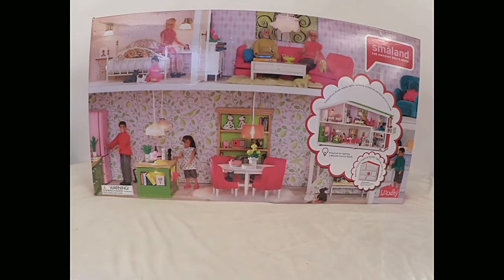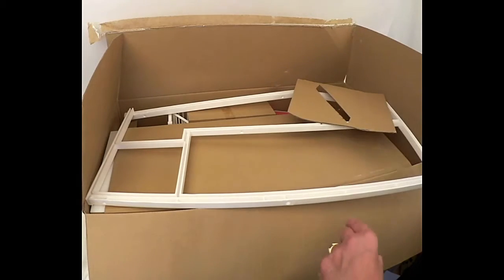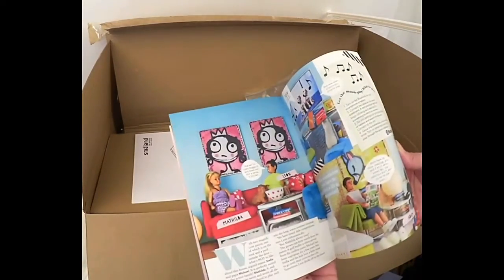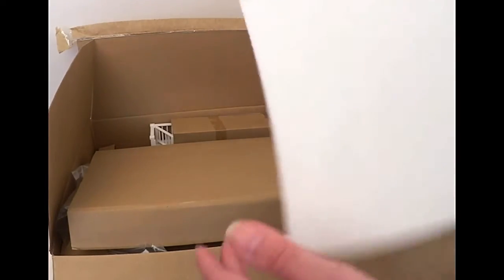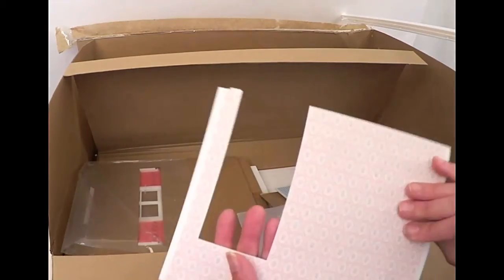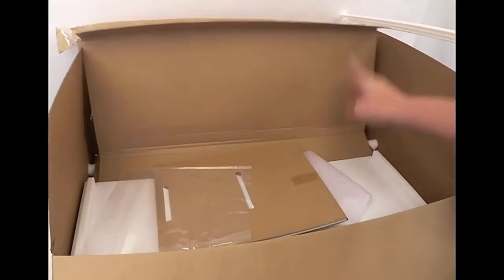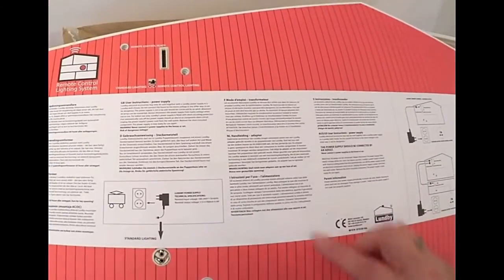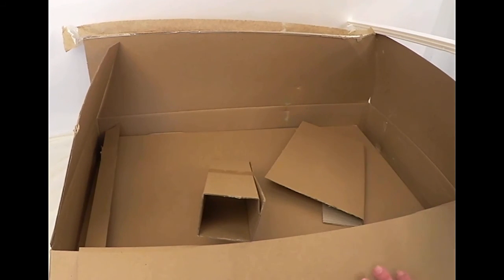Lundby New Style Smaland Doll House Unboxing and Toy Review-Dollhouse Video Review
MommyRamblingsBlog MommyRamblingsBlog Part 1-Unboxing of the New Style Lundby Smaland Doll House by Mommy Ramblings.